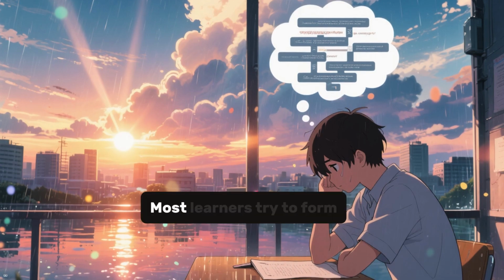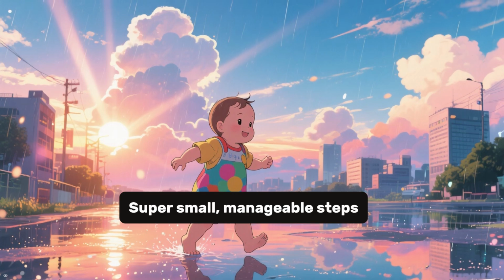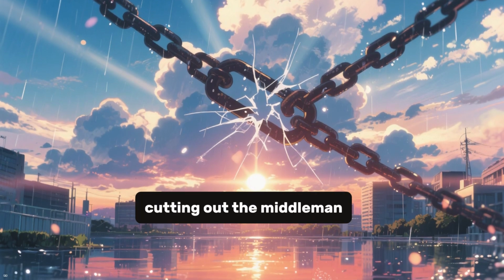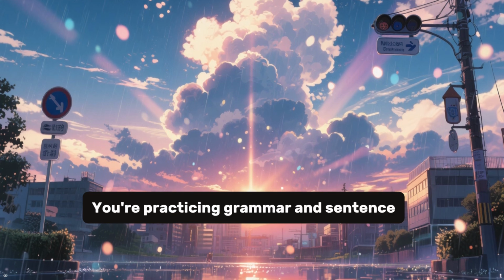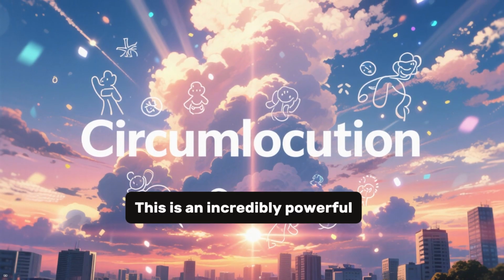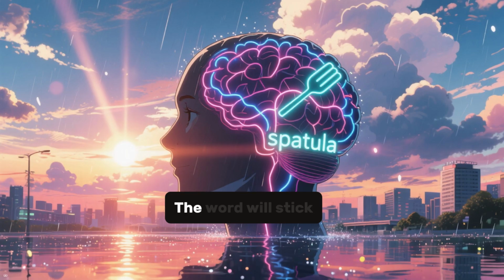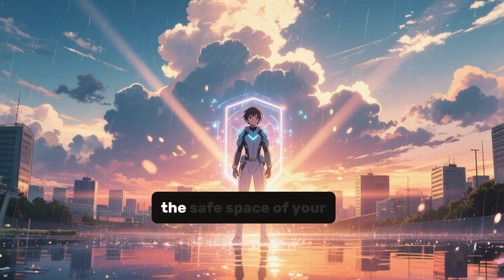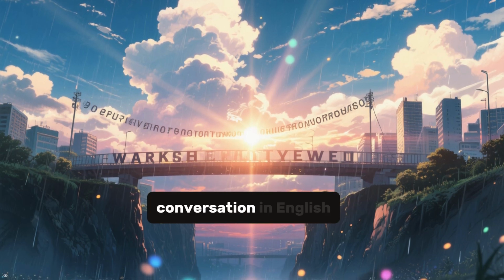No One Told You This Secret to Speak English Fluently and Confidently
✅🎁 🎧 Welcome to Simple English Language! 🎧
 Your favorite place to learn English easily, naturally, and confidently. 💬✨
In this video, you’ll discover powerful English lessons designed to:
 ✅ Build your confidence in real-life conversations
 ✅ Expand your vocabulary & pronunciation naturally
Whether you’re a beginner or want to sound fluent like a native speaker — this channel is for YOU! 🌍
 👉 Learn English with podcasts
 👉 Practice daily English conversations
 👉 Get ready for IELTS or TOEFL exams
 👉 Improve pronunciation & fluency
🔔 Don’t forget to:

✨ FREE WORKSHEET:
Download the free PDF worksheet with the full transcript and vocabulary list for this lesson